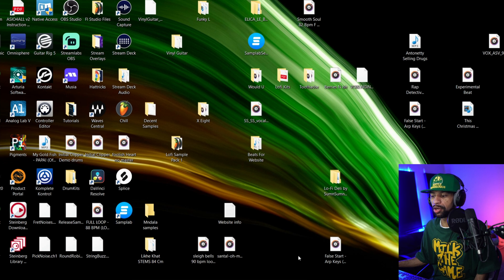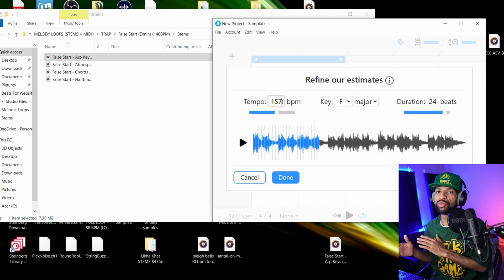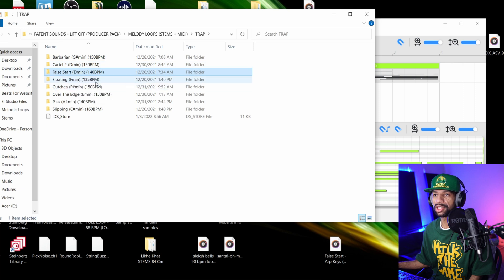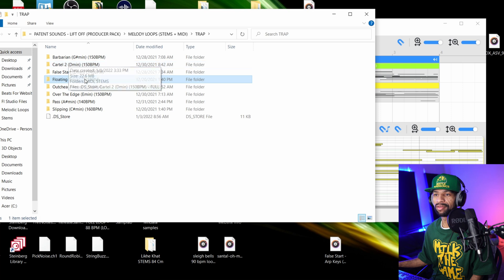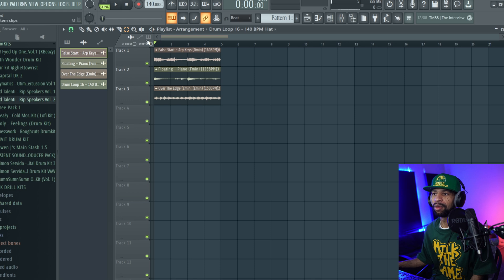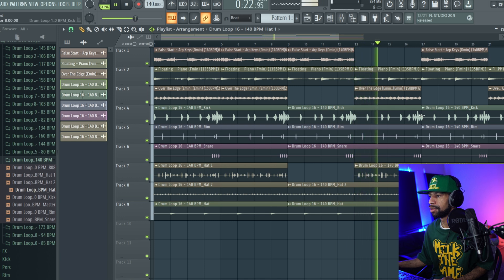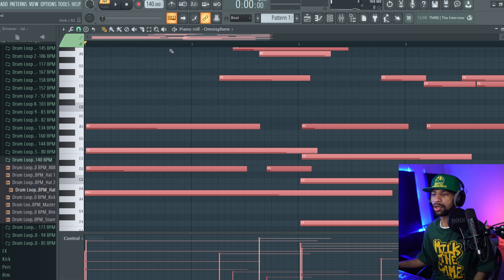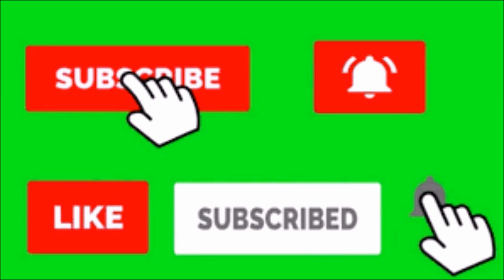Samplab Desktop App FREE Melodyne Alternative (Combine Multiple Samples With Ease)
In this video we review and demo Samplab Desktop App.

COMMENT WHAT VIDEO I SHOULD MAKE NEXT ⬇

My Gear
Computers